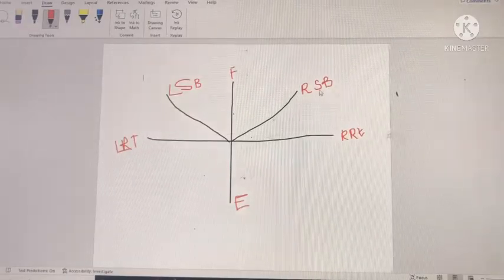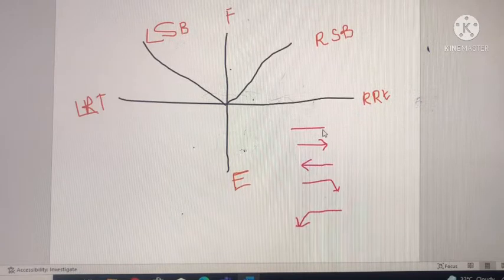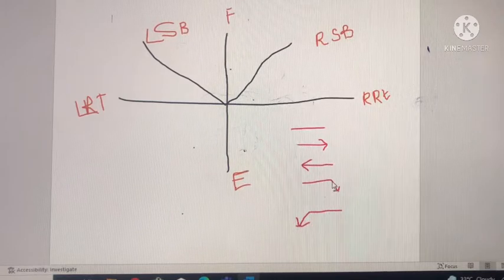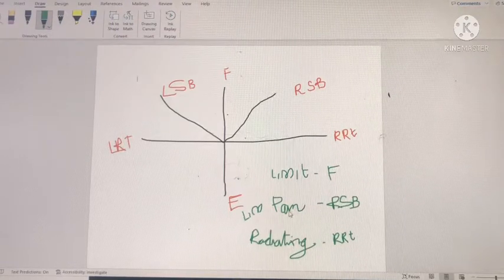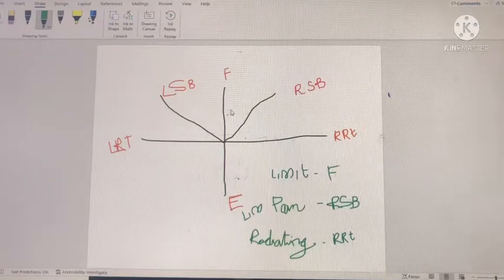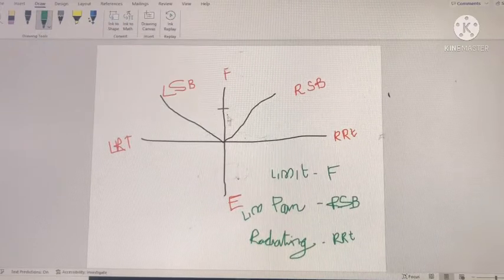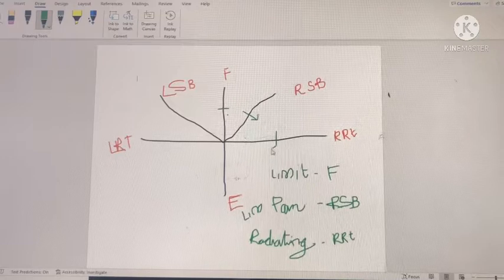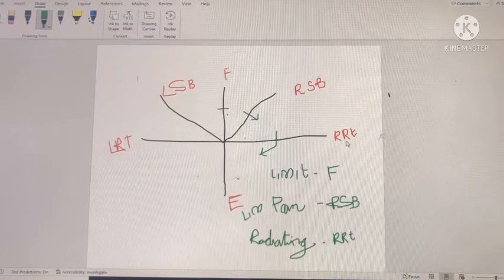Diagnosis by a diagram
Simple diagram help physios to get diagnosis of neck and back pain ( disc bulges , arthritis , facet open and closing restrictions)

If the patient doesnt have x ray or mri , this simple diagram help us to get diagnosis

Part -1

Introduction of diagram and symbols

Njan oru physiotherapist